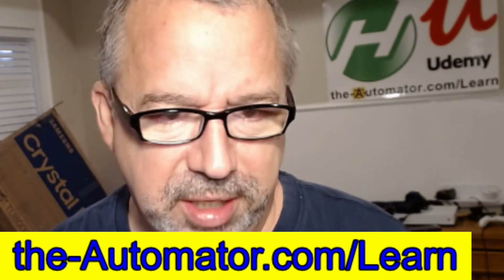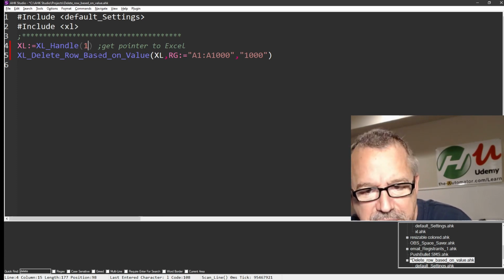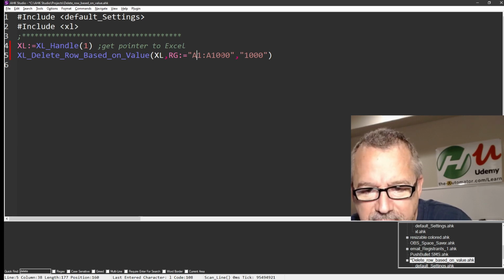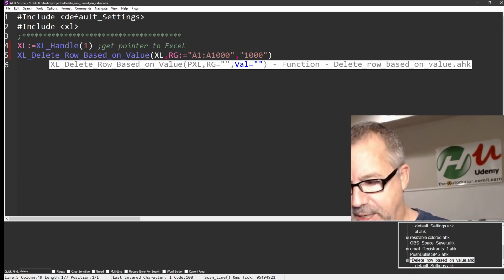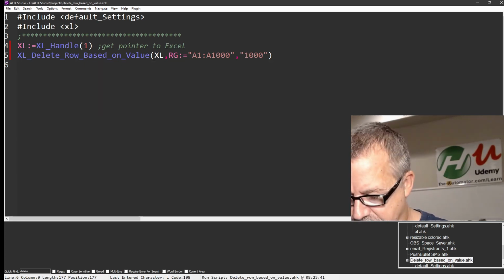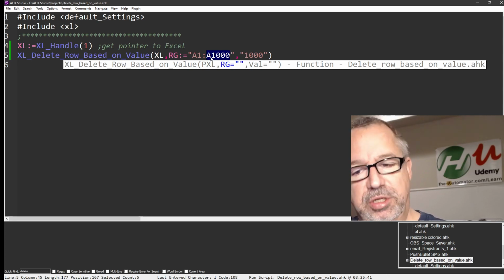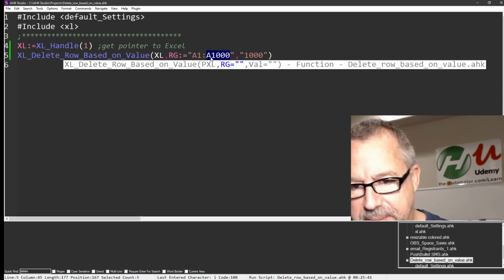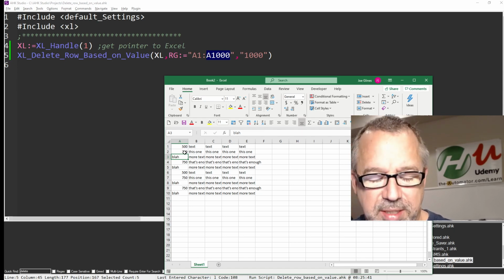Humbling reminder that even I can be an idiot | Excel AutoHotkey tutorial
My wife asked me to help automate Excel by deleting specific rows in her Excel spreadsheet based on the value in a given column.   I have this specific function in my Excel Function library so I knew it was possible and easy!  Unfortunately she doesn't have admin rights, but I did confirm she could run a macro in Excel so I decided to write the excel automation in VBA instead of AutoHotkey.   What I then realized was quite humbling.  Be sure to check it out!

BTW- you can get my Excel function library (and watch a bunch more tutorials and download AutoHotkey scripts)